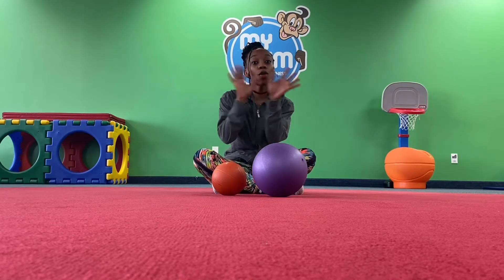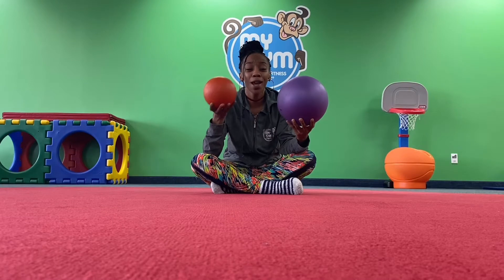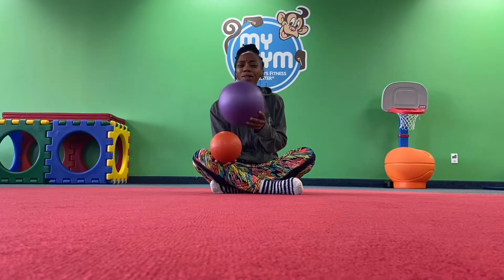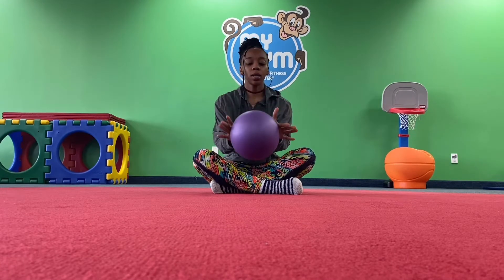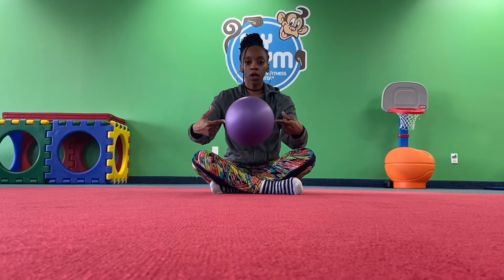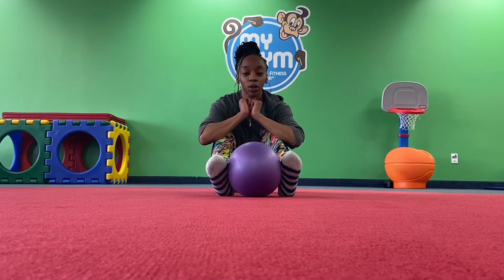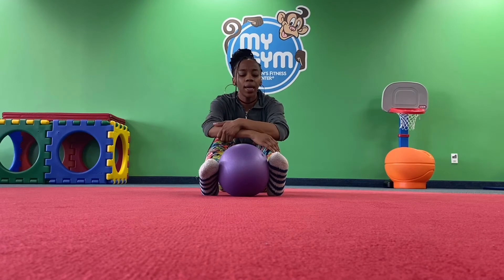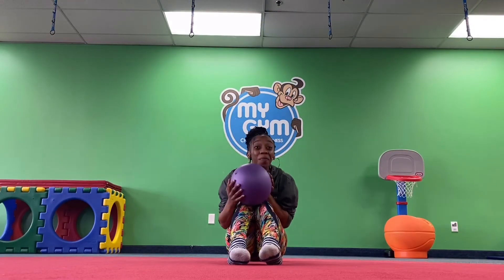Manip/ Parent Share w/ Dennise